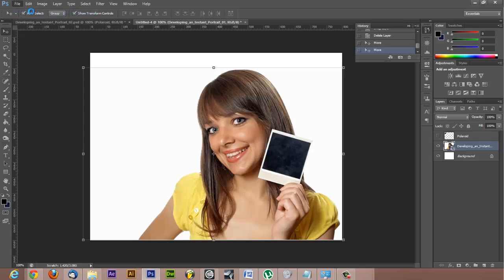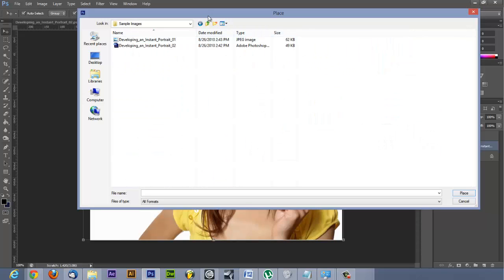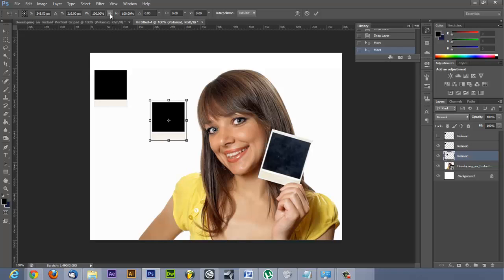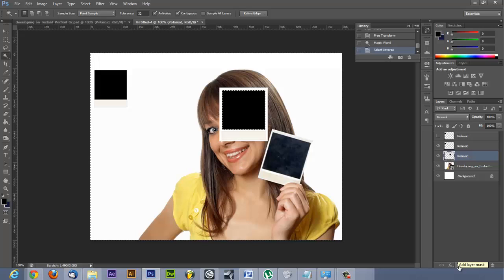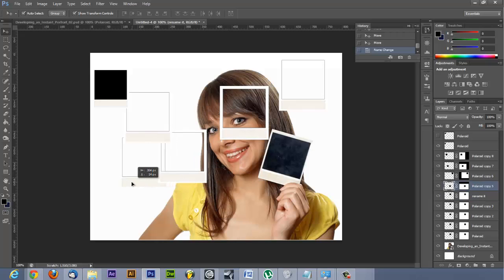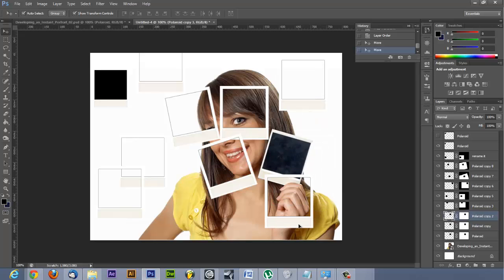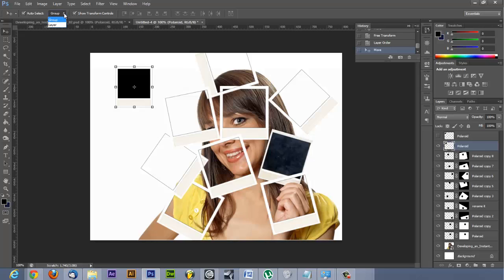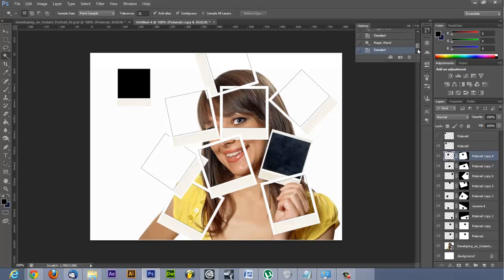Photoshop Tutorial For Beginers- Polaroid Frames Effect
An Adobe Photoshop beginers tutorial on how to use polaroid frames for a unique effect. Easy to follow and a great resource for new Photoshop users.